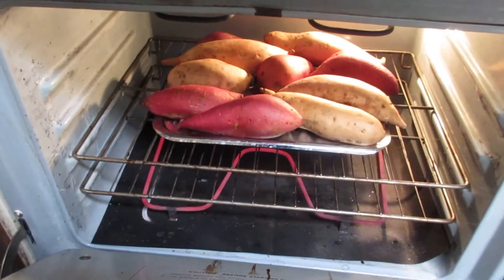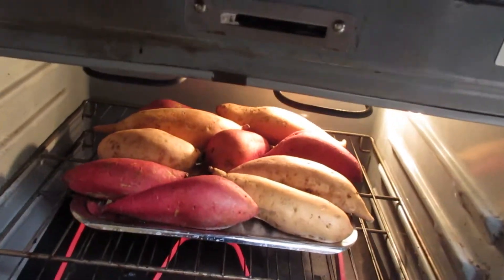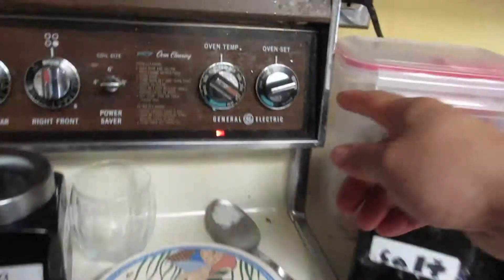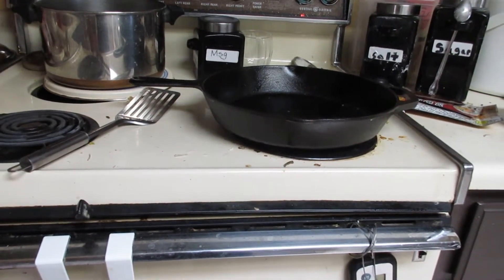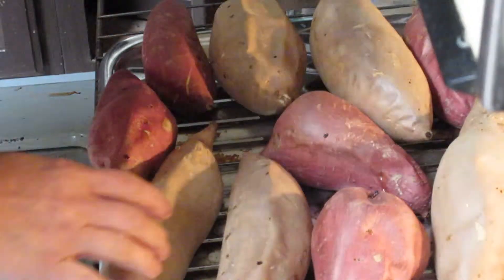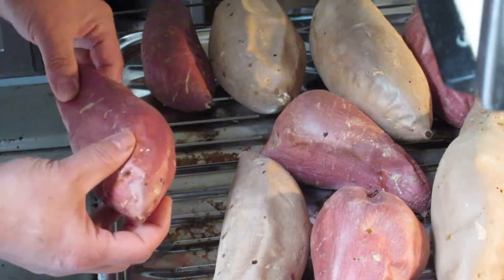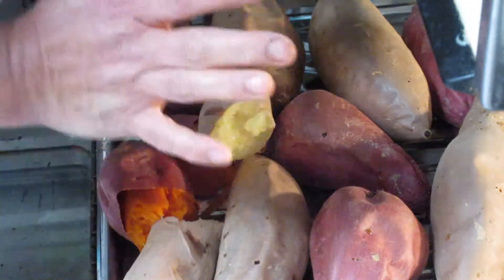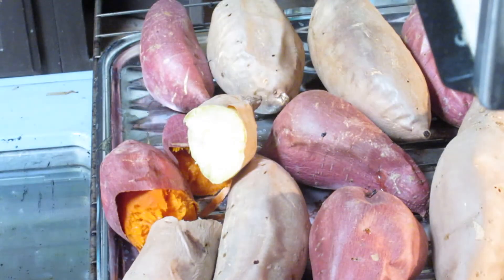Korean/Taiwanese style baked sweet potatos